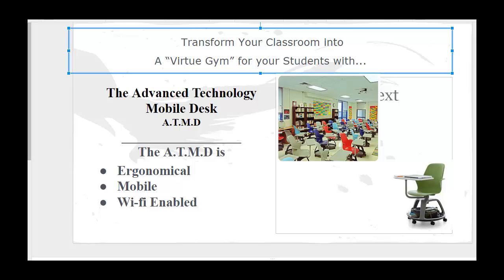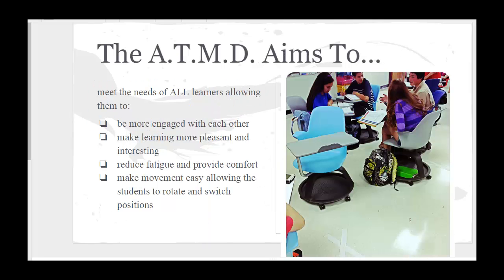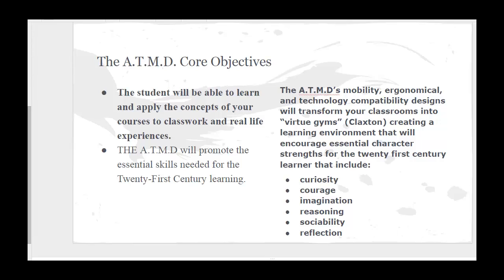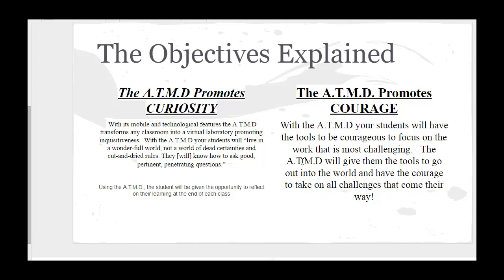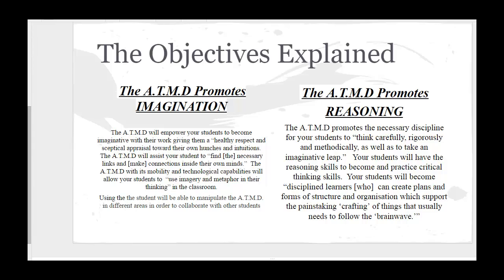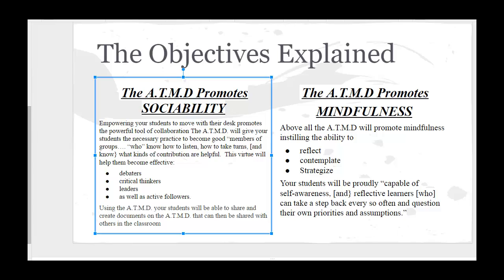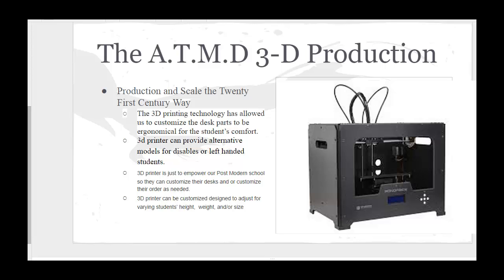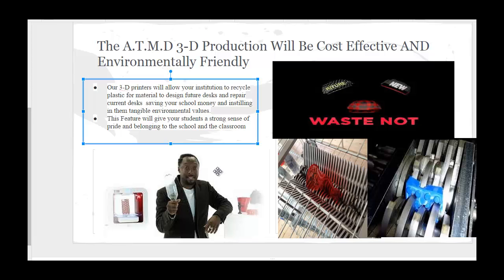Design Challenge One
asdfa